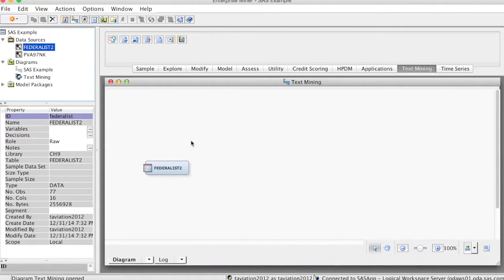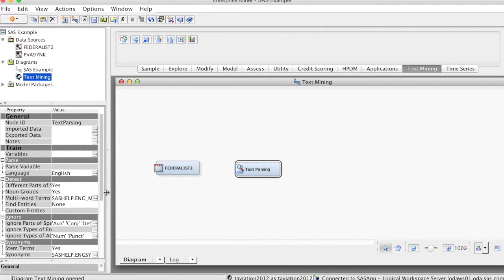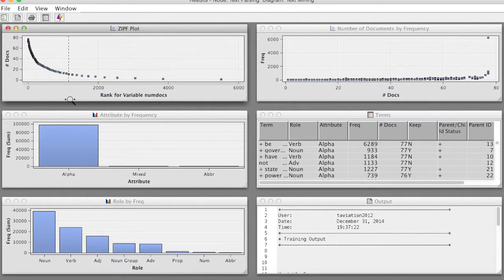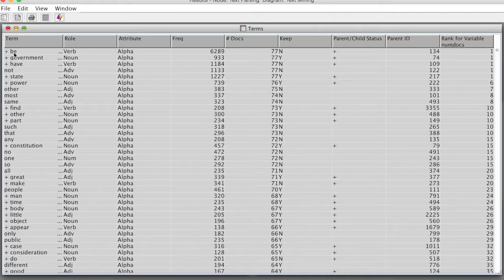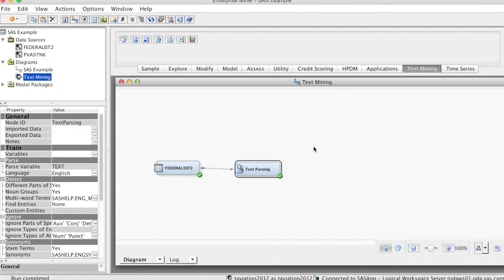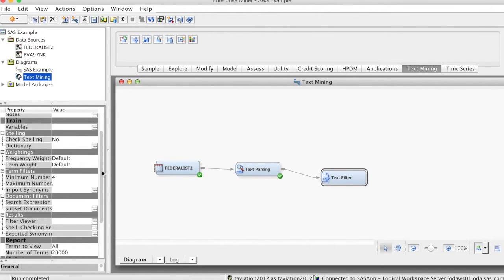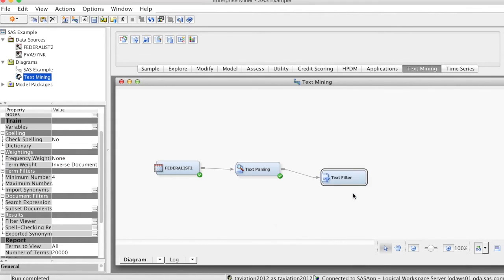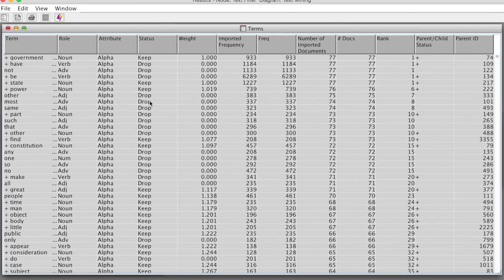SAS TextParsing TextFilter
How to use Text Parsing and Text Filter in SAS Enterprise Miner?